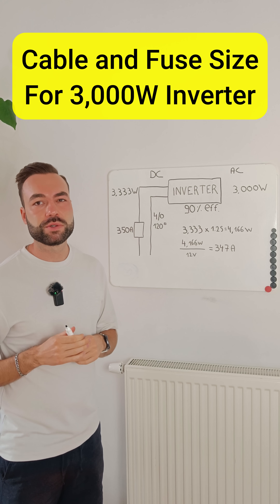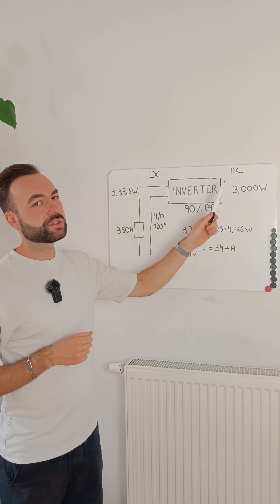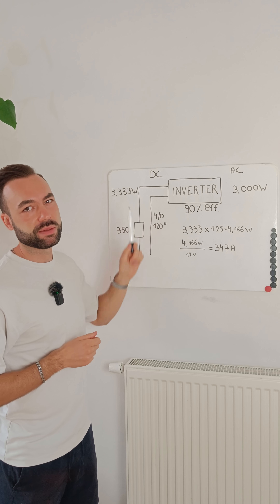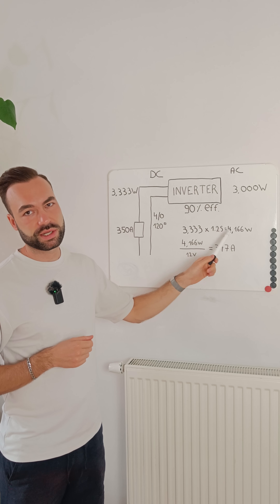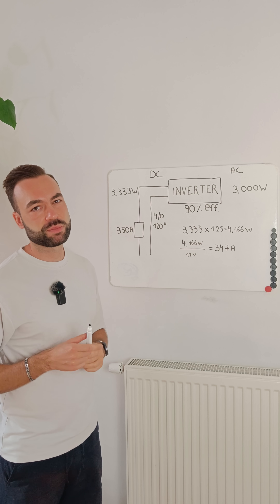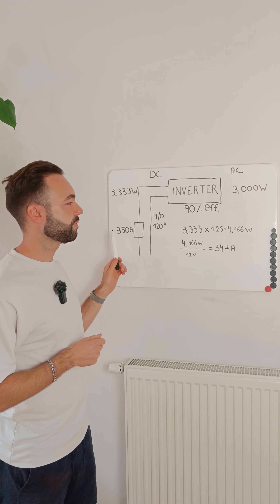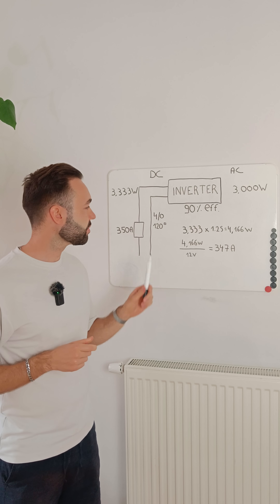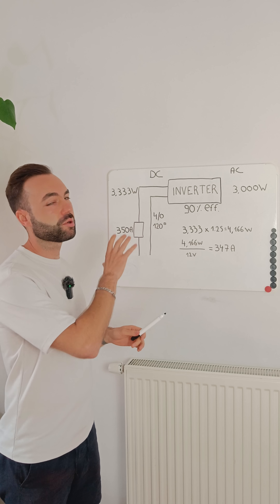Cable and Fuse Size for 3000W Inverter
In this quick video i show you the wire and fuse size for a 3000W 12V inverter. Checkout my full video on how to make it cheaper.